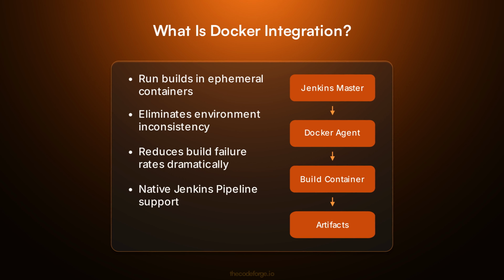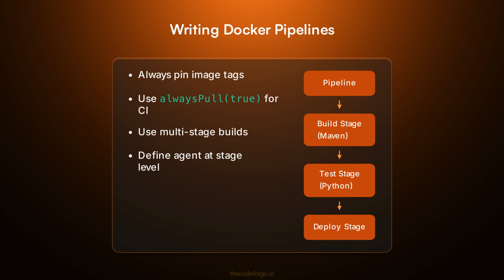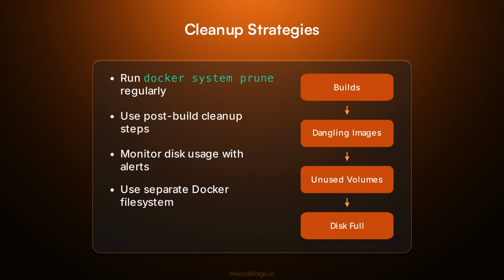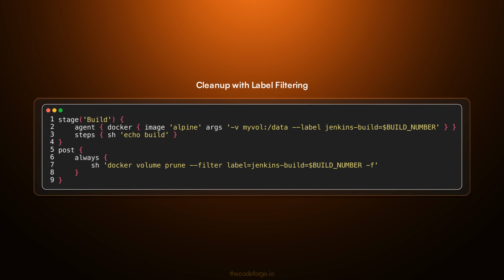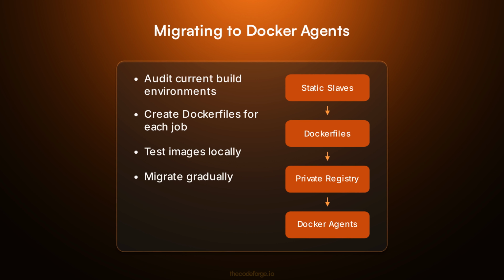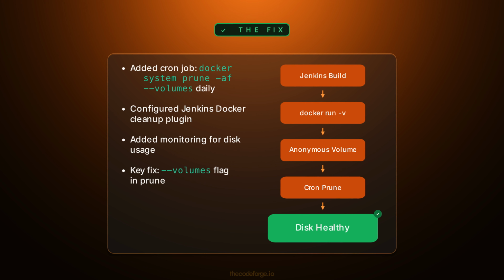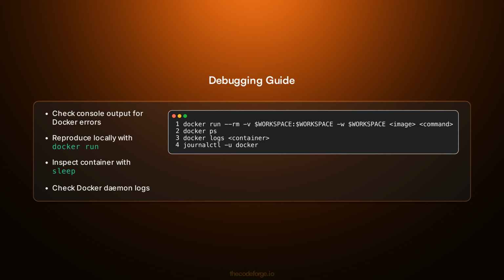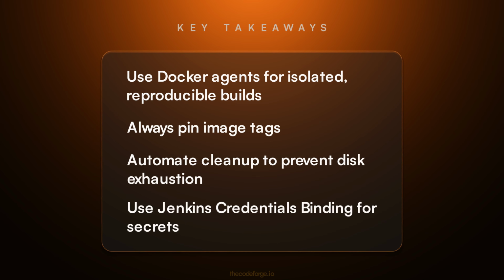Jenkins Docker: Build leaked socket and got root on host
The 3 AM wake-up call — a build leaked the Docker socket and got root on the host. Root cause: Mounting the host Docker socket into builds. The fix: Avoid socket mounts; use rootless/isolated Docker agents.

⏳ Timestamps:
0:00 - Cold open: 40GB of dangling images and anonymous volumes
0:10 - Intro
0:17 - What Is Docker Integration?
0:40 - Why Docker Integration?
1:01 - Setting Up Docker in Jenkins
1:20 - Writing Docker Pipelines
1:36 - Docker-in-Docker
1:52 - Managing Secrets
2:08 - Performance Tuning
2:21 - Cleanup Strategies
2:37 - Version Compatibility: Docker Pipeline Plugin 1.0+
3:11 - Production Caveat: Docker Socket Mount Security
3:46 - Debugging Pipeline Failures
4:01 - Security Considerations
4:14 - Multi-Container Pipelines
4:30 - Monitoring and Alerting
4:45 - Migrating to Docker Agents
5:00 - 40GB of dangling images and anonymous volumes
5:26 - Missing volume cleanup flag
5:38 - The Fix
6:01 - ⚠ Gotcha: Using `latest` tag for Docker images
6:15 - ⚠ Gotcha: Assuming Docker's default cleanup handles everything
6:32 - ⚠ Gotcha: Mounting Docker socket without security restrictions
6:47 - Debugging Guide
7:08 - Interview Questions
7:35 - FAQ
7:59 - Key Takeaways
8:21 - Next up
8:34 - Wrap-up

⏭ Next up: Jenkins Kubernetes Deployment